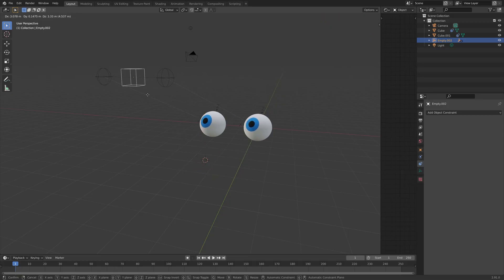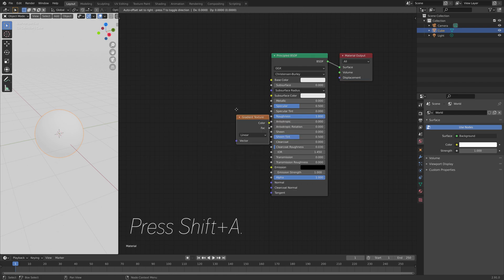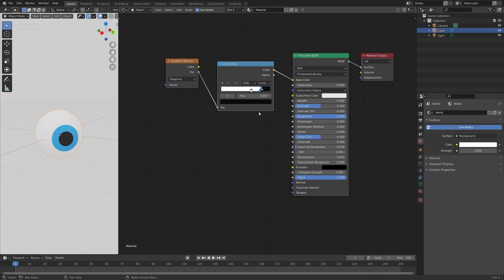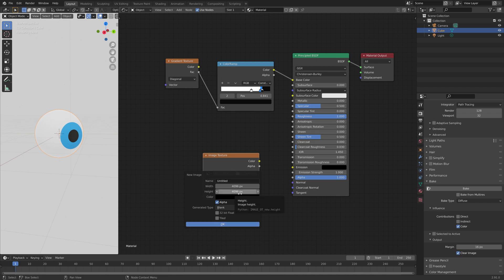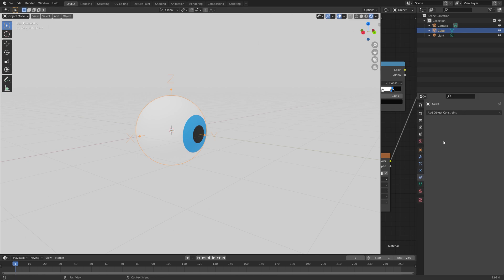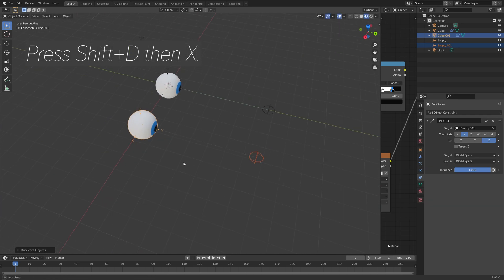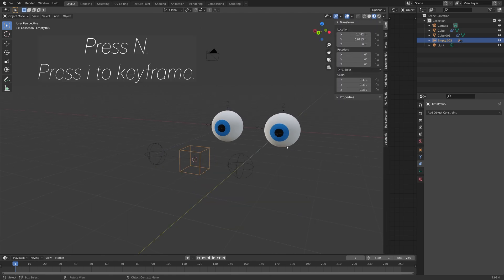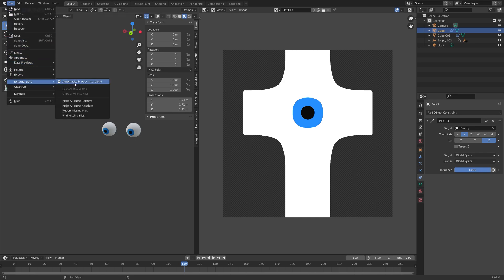[2.91] Blender Tutorial: Create Animated Eyes, Beginner Tutorial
Learn how to make eyes from scratch in Blender.